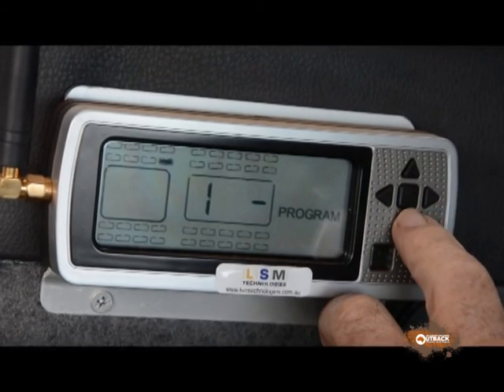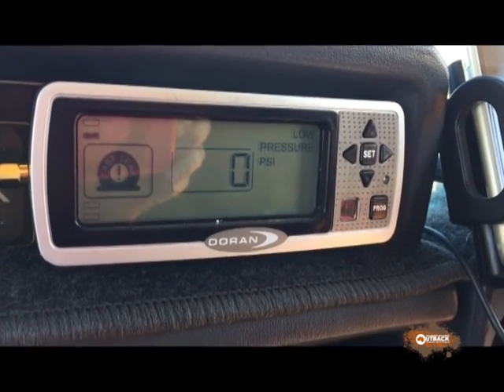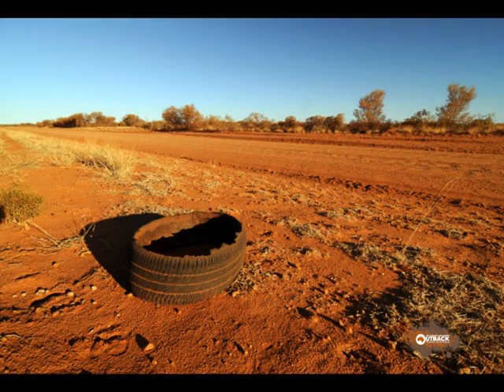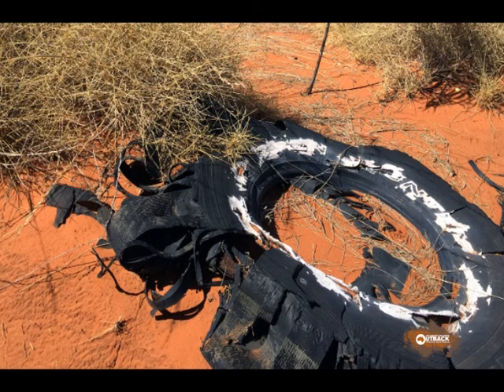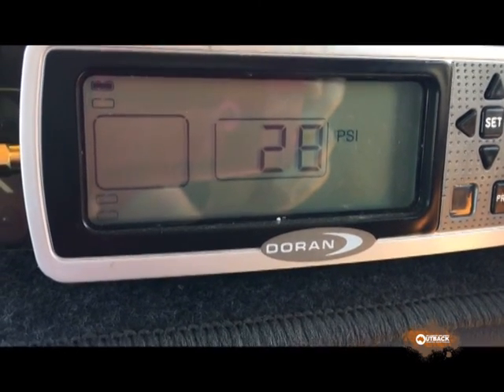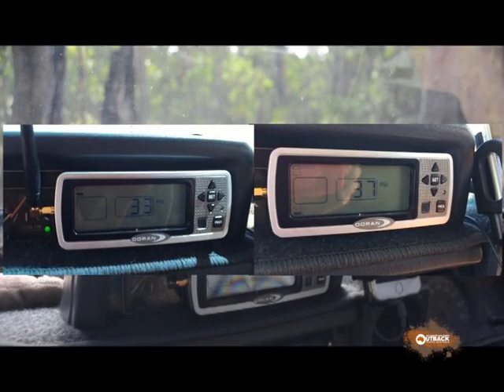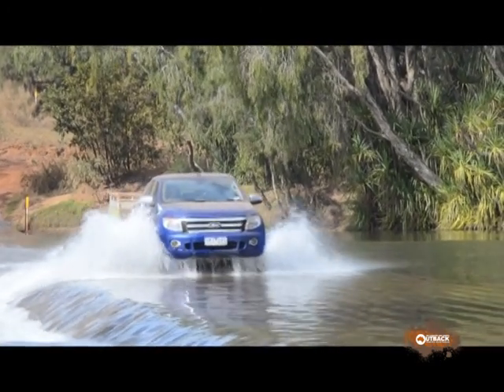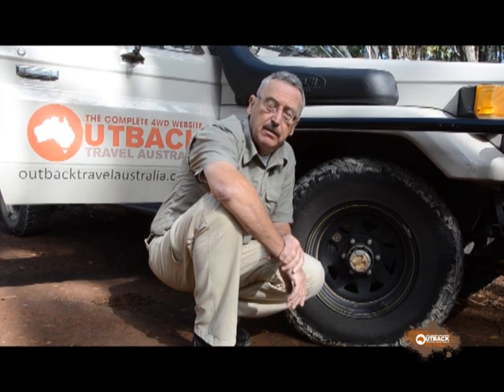Tyre pressure monitoring - Allan Whiting - June 2015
Tyre pressure monitoring is one of the greatest safety aids you can have on bush trips and around town. Allan Whiting has been testing the Doran system from LSM Technologies for the past four years. For the full report visit outbacktravelaustralia.com.au